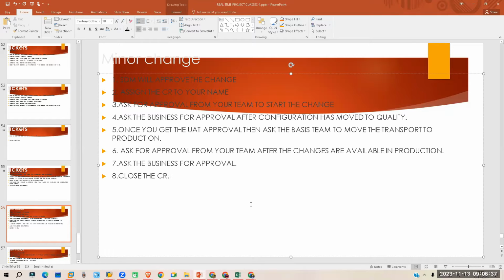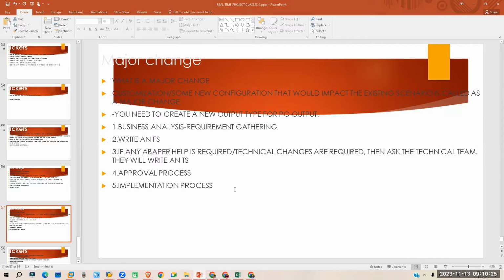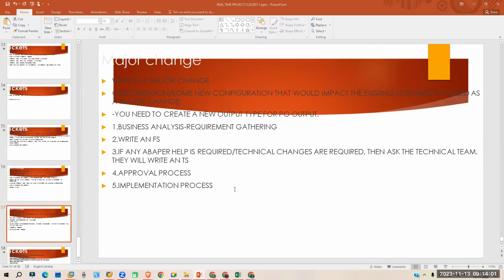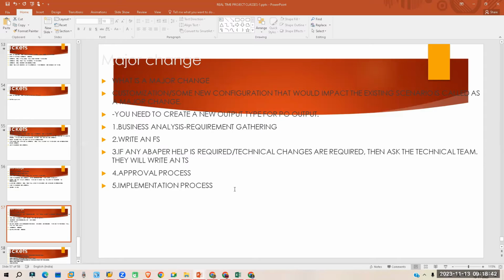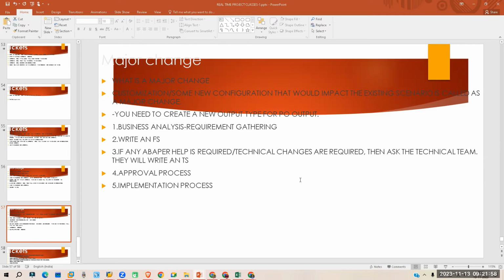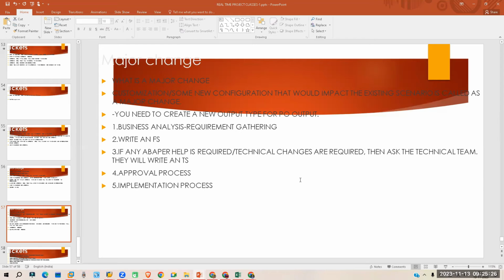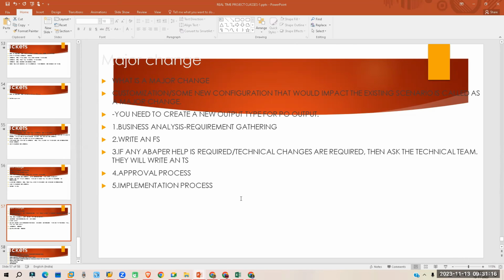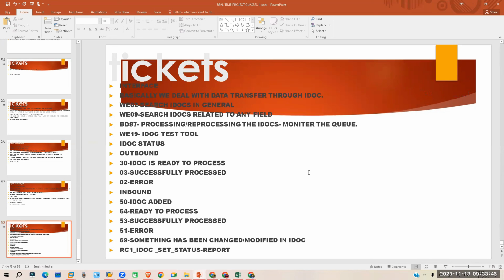SAP S4HANA MM INTERVIEW QUESTIONS FOR 4-6 YEARS OF EXPERIENCE| CR Handling Process| part-2